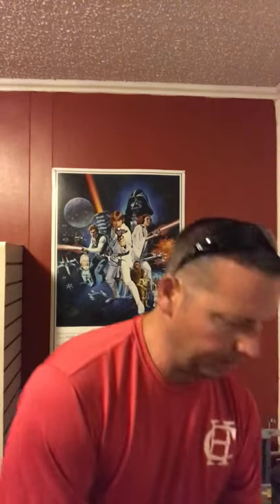Simple Solutions Episode #1: PE Materials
Let's face it, PE Materials are expensive!  This year we are going to face some new challenges when funding, fixing, and purchasing new materials for PE.  Here's a few quick and easy ideas that I've done over the years to help.  Each month I'm going to be posting a new "Simple Solutions" video to help PE teachers.

What have you done to create or purchase materials for the gym or classroom?  What are your thoughts and ideas on creating the best physical educational experience for your student athletes? Please leave some comments and let's have a great week in PE!